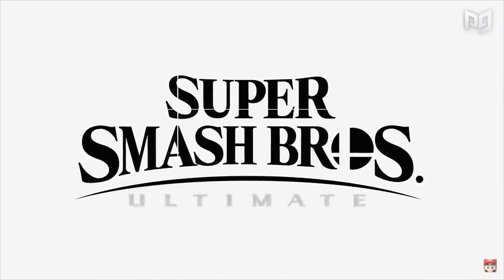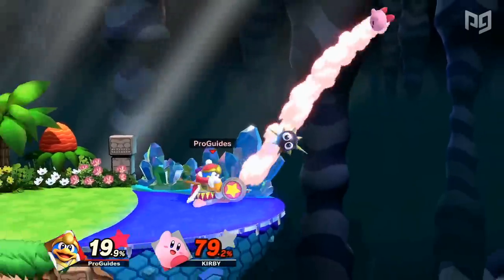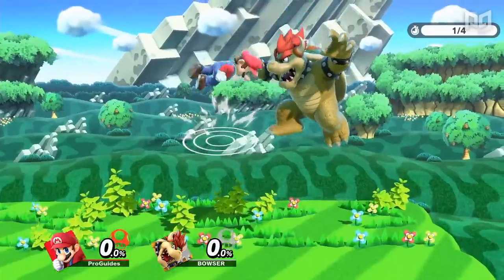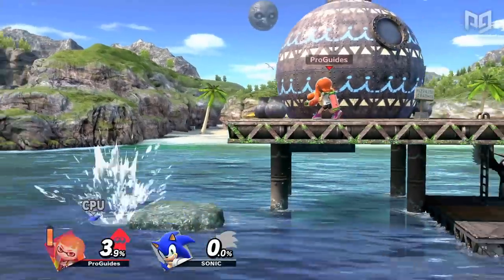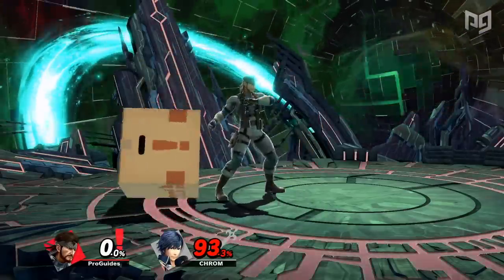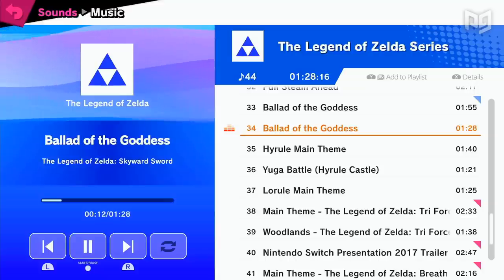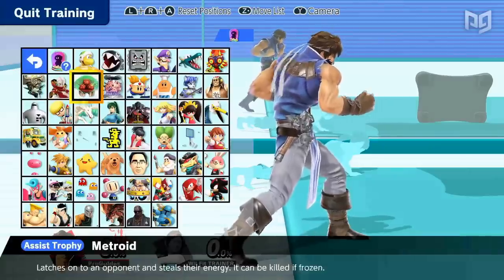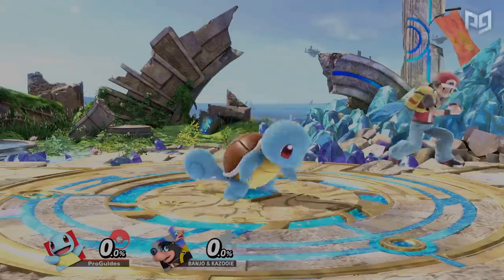SECRET FACTS AND EASTER EGGS IN SMASH ULTIMATE